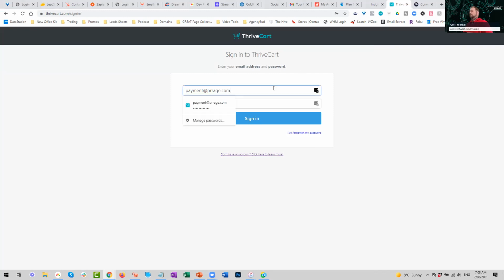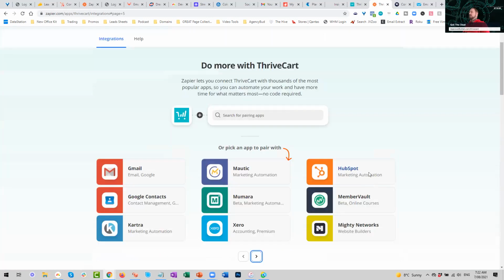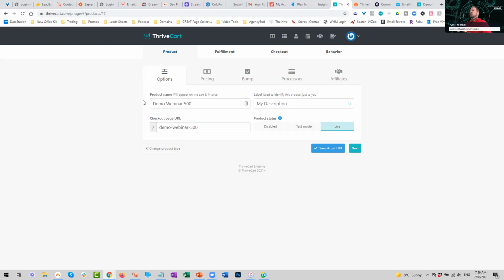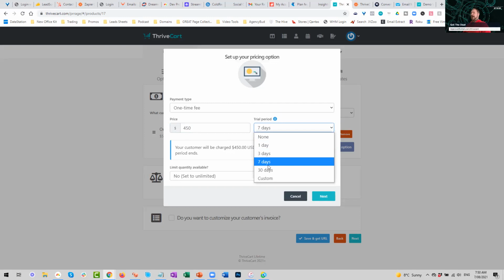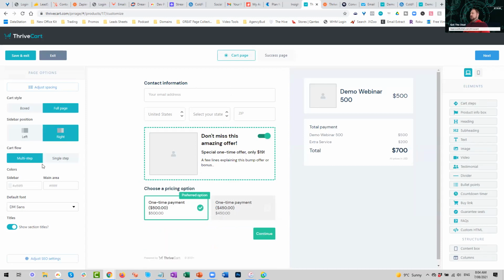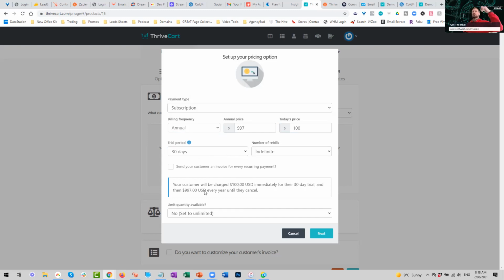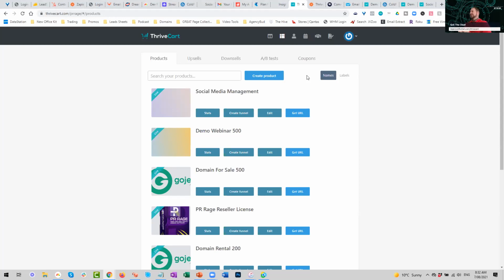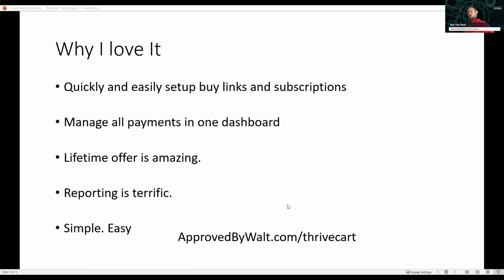Thrivecart full training and walkthrough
When you are looking for a way to take payments online, you need a shopping cart solution. you can create subscriptions and trial payments, split pays and pay what you like.
is easy to use - create payment links and take credit card payments online in just 60 seconds.